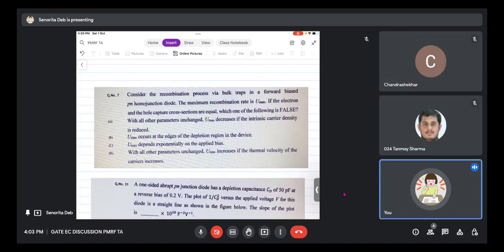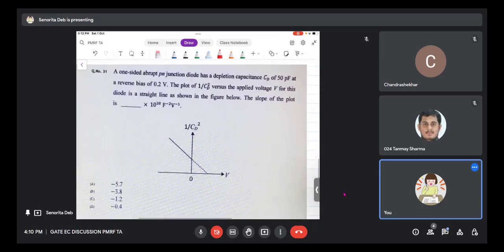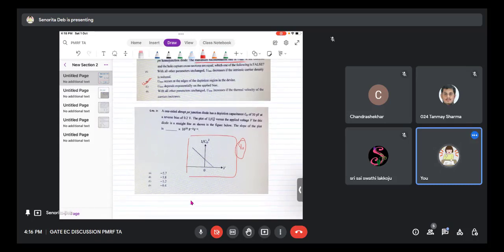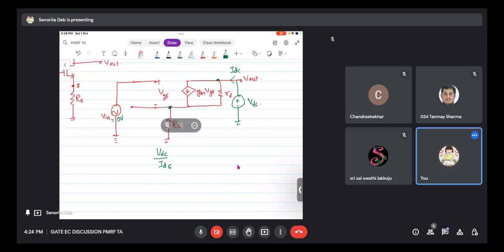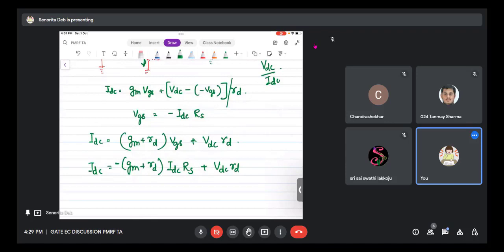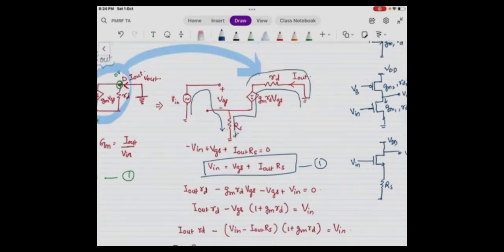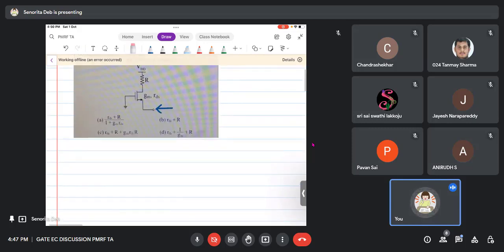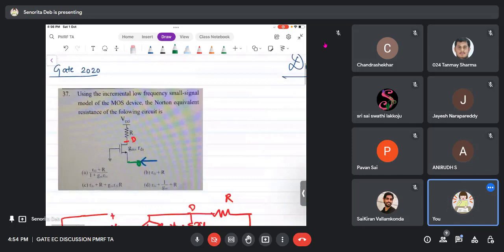GATE Preparation ECE27 | MOSFET | ECE